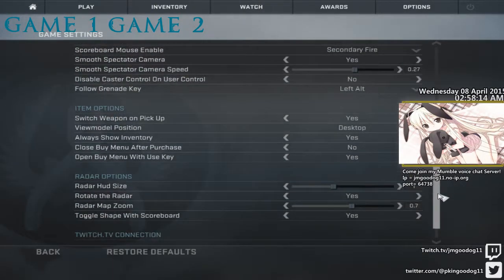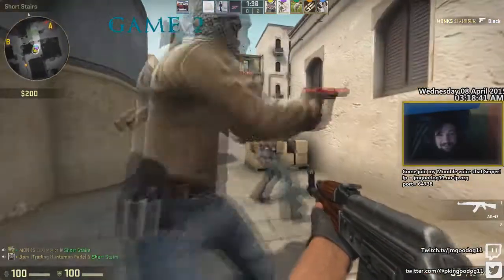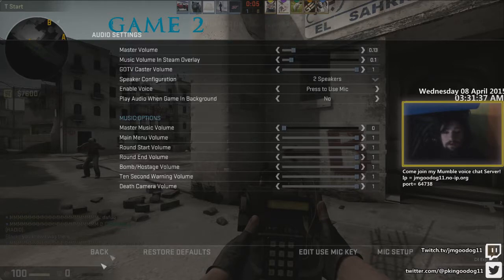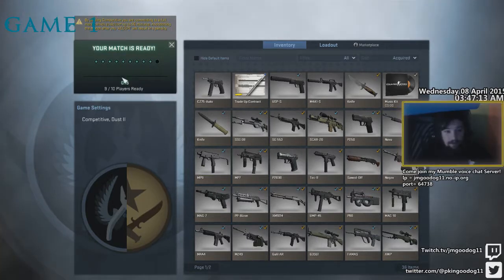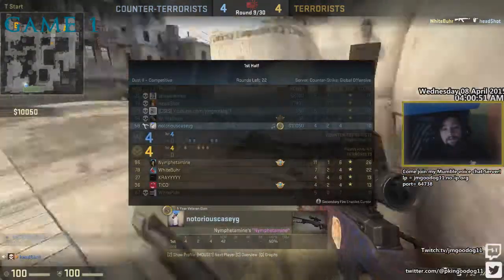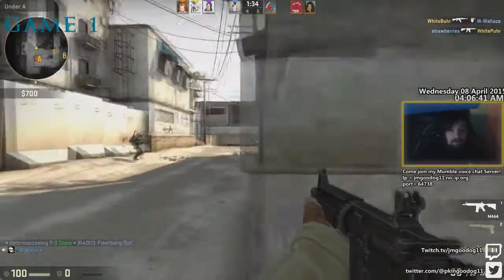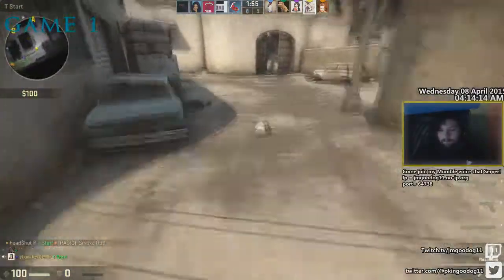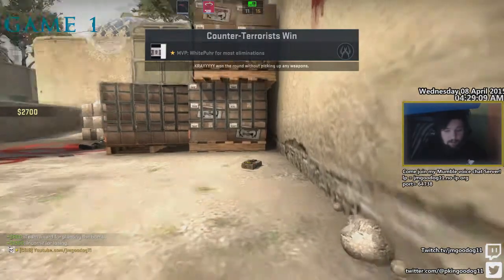How to get out of silver part 2 | Counter strike (HD)